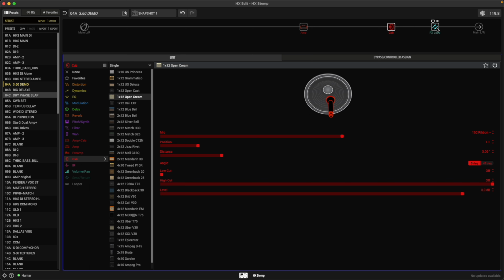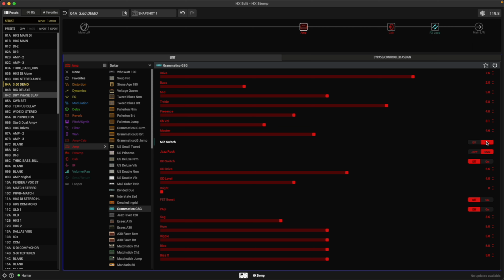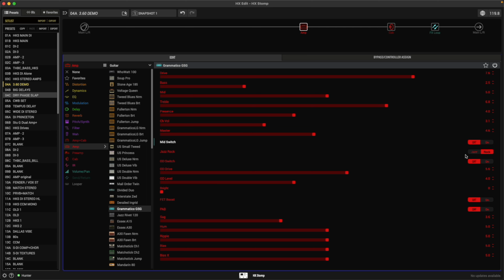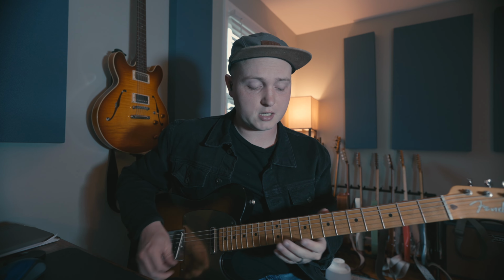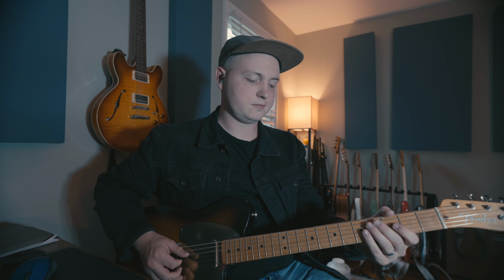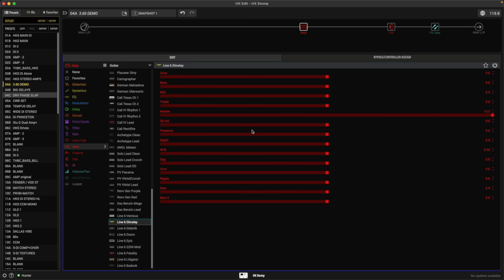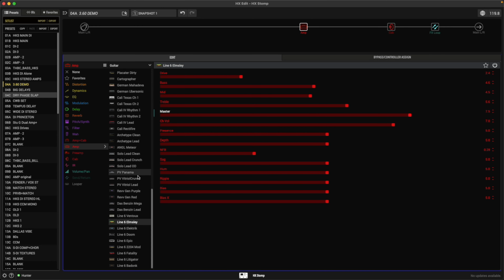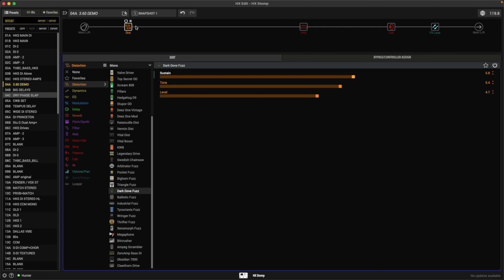HELIX UPDATE 3.60 - The best amps yet?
Today I am checking out the new amps that were added to the helix in the 3.60 software update. I love that they keep these things really fresh with new models sounds coming in regularly!

Gear used today:
Fender Road Worn Tele
Strymon Timeline
Strymon Flint
J Rockett GTO
J Rockett The Dude

TIMESTAMPS
00:00  Intro
00:20 Today's Gear
01:00 Grammatico GSG
08:34 Elmsley
11:56  Dark Dove Fuzz
13:30  Conclusion